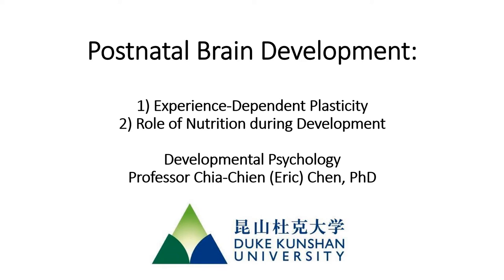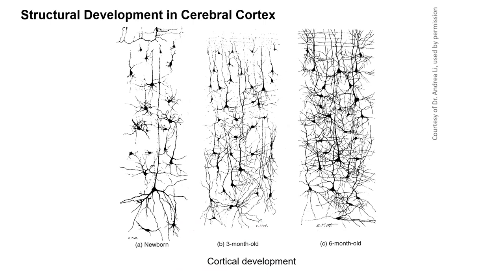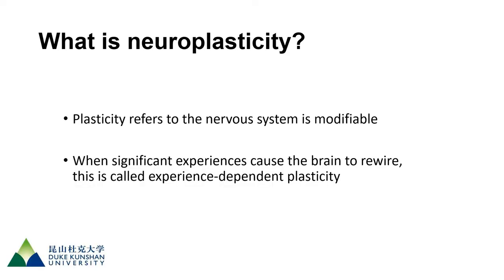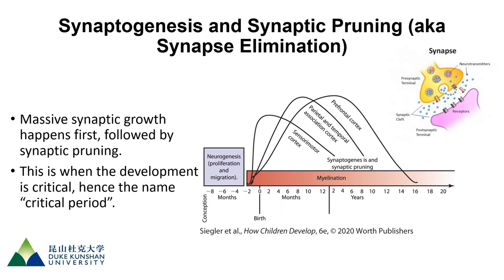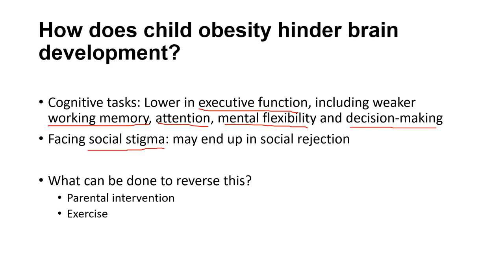Postnatal Brain Development